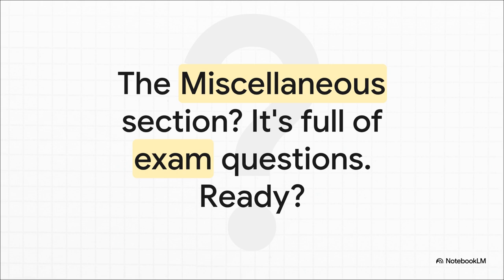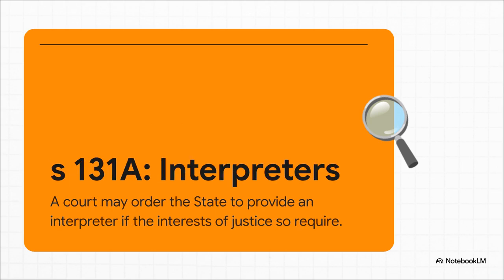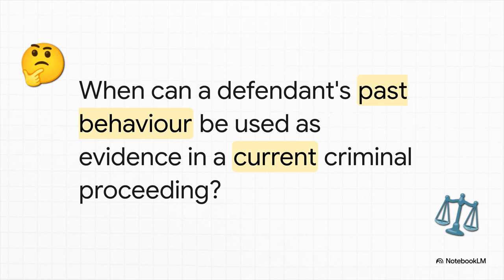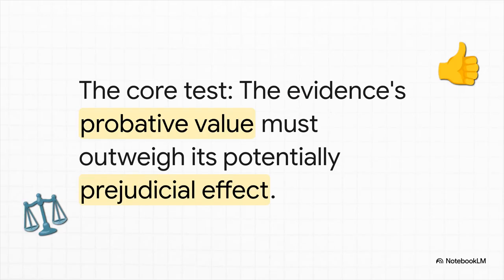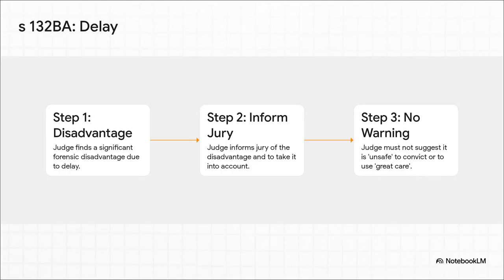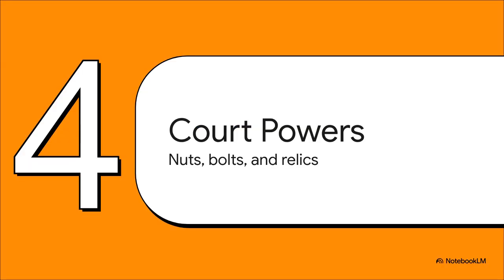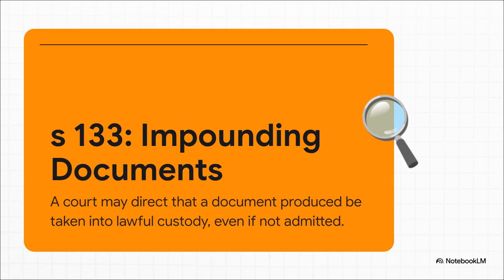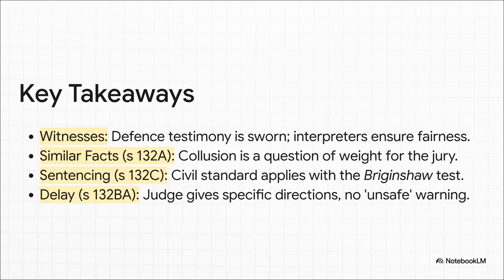Qld Evidence 24 - Part 8 Power Plays: Oaths, Interpreters & “Similar Facts” — Evidence Act ss131–133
This fast-track tour of Part 8 of the Evidence Act 1977 (Qld) unpacks the quiet but decisive rules that can tilt a trial: who gets sworn, when the State must fund an interpreter, what to do with antique causes of action, how “similar fact” evidence really works after Hoch, what judges can (and can’t) say about long delays, how facts are found at sentence, and when documents are locked down by the court.

s 131 — Witnesses for the defence to be sworn

Puts defence witnesses on the same footing as the Crown: they must take an oath/affirmation before giving evidence.

Cross-links to Part 2, Div 1A (competency/capacity), so the usual competence rules still govern whether they may be sworn.

Practical beat: don’t assume “for the defence” changes the oath ritual—procedure mirrors prosecution witnesses.

s 131A — Court may order interpreter to be provided

In a criminal proceeding, the court can order the State to provide an interpreter for a complainant, defendant or witness where the interests of justice require it.

Reinforces the common-law commitment to a fair trial in a multilingual society and aligns with broader victim-focused principles.

Takeaway for practitioners: flag interpreter needs early; the touchstone is fairness, not convenience.

s 132 — Actions for breach of promise of marriage (the museum piece)

Says a plaintiff couldn’t win such an action without corroboration.

Reality check: the action itself was abolished nationally decades ago, so the section survives mainly as a legal curiosity.

Editorial note for viewers: a great springboard to discuss statutory “dead letters” and law reform housekeeping.

s 132A — Admissibility of similar fact evidence

If the probative value outweighs prejudice, evidence isn’t excluded merely because it might be the product of collusion or suggestion.

Overrules the strict Hoch v The Queen approach that treated possible collusion as a threshold admissibility killer; questions about collusion now go to weight (for the jury), not admissibility.

Trial strategy: focus your s 130 fairness and probative/prejudicial arguments; don’t rely on a speculative “they compared stories” submission to keep it out.

s 132BA — Delay in prosecuting an offence (jury directions)

Applies to jury trials where delay (including late reporting) causes the defendant a significant forensic disadvantage.

The judge may direct the jury about the nature of the disadvantage and that they must take it into account—but must not suggest it’s unsafe to convict or that the complainant’s evidence requires special skepticism.

Guardrails: mere lapse of time isn’t enough; the disadvantage must be pinpointed (e.g., lost alibi witnesses, destroyed records).

Advocacy tip: be specific about the lost forensic opportunities; generic “it’s old” arguments won’t trigger the direction.

s 132C — Fact finding on sentencing

At sentence, courts may act on admitted or unchallenged allegations of fact.

If disputed, the court may still act on them if satisfied on the balance of probabilities, with the exact level of satisfaction sliding per Briginshaw according to the seriousness of the adverse consequence.

Key limits: findings must not contradict the verdict; no adverse inference should be drawn from the offender’s silence simply because s 132C exists.

Practice beats:

Come prepared to contest prosecution “fact sheets” with cogent material; if you don’t join issue, the court can accept them.

Expect reliance on victim impact material and pre-sentence reports within the section’s inclusive definition of “allegation of fact”.

s 133 — Impounding documents

The court can impound documents produced or tendered (even if not admitted) and keep them under conditions it sets.

Why it matters: controls sensitive material (e.g., commercially confidential or potentially incriminating documents) and manages exhibit custody.

Jury practice: exhibits generally go to the jury room, subject to safety/size limits and other statutory constraints; impound orders operate separately to that ordinary handling.

Why this Part 8 mini-bundle matters

Equality & access: ss 131 and 131A ensure a level procedural playing field—sworn testimony and language access.

Evidence calibration: s 132A reframes similar fact disputes around probative value vs prejudice, keeping the jury as the ultimate fact-weigher.

Fair-trial timing: s 132BA draws a principled line on how judges explain delay without undermining complainants.

Sentencing realism: s 132C acknowledges sentencing as a different fact-finding environment with a civil standard and a Briginshaw “dial”.

Document control: s 133 gives courts practical tools to protect and manage sensitive papers.

On-screen ideas for the episode

Quick “traffic-light” sliders for probative vs prejudicial (s 132A).

A timeline graphic showing “incident → report → charge → trial” to illustrate delay and where forensic disadvantage arises (s 132BA).